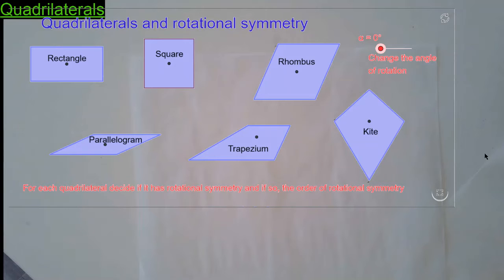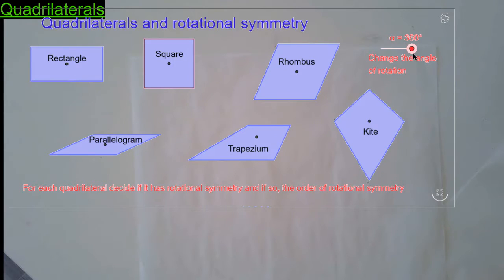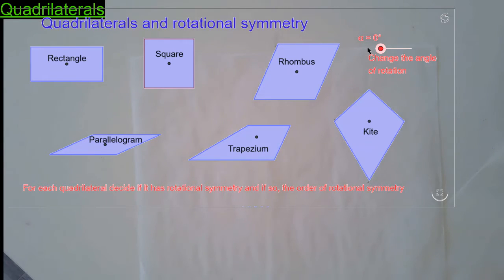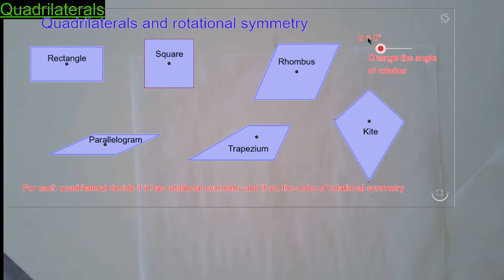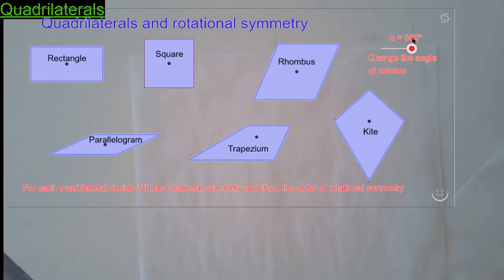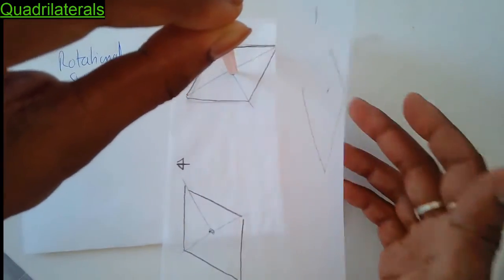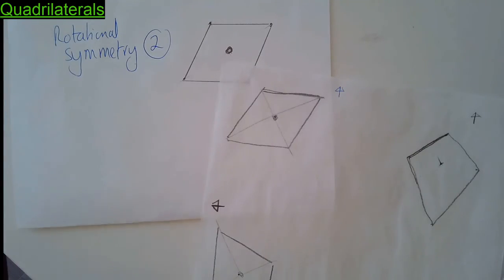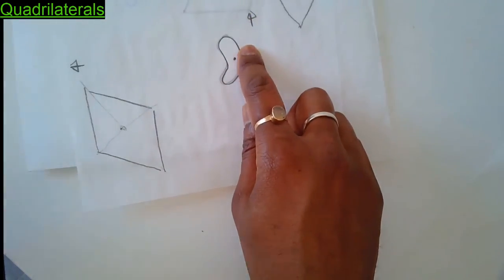04 Rotational Symmetry